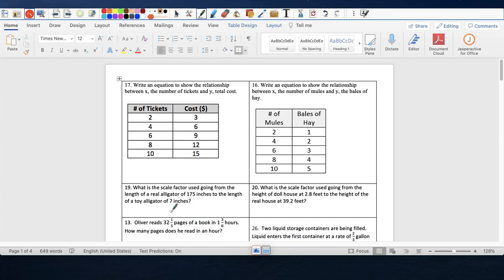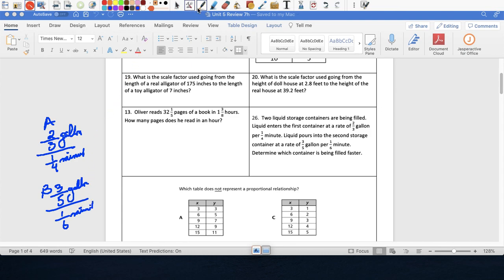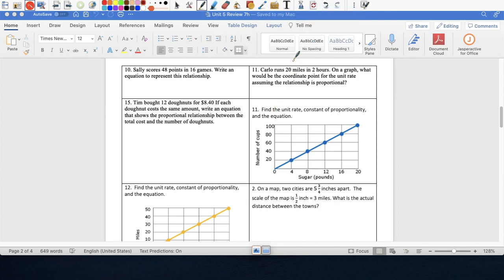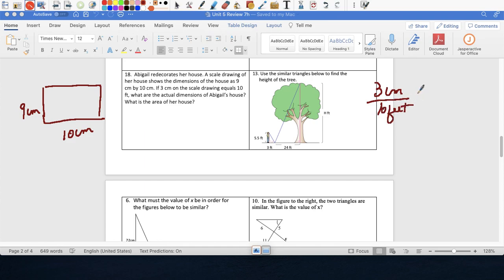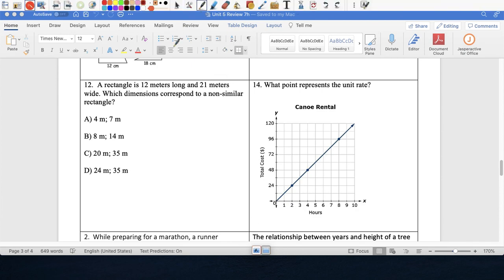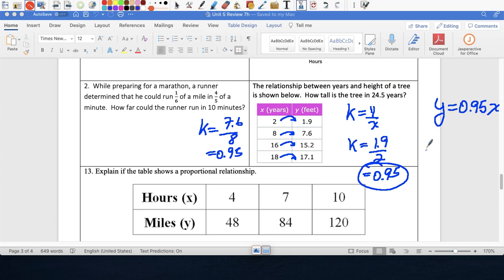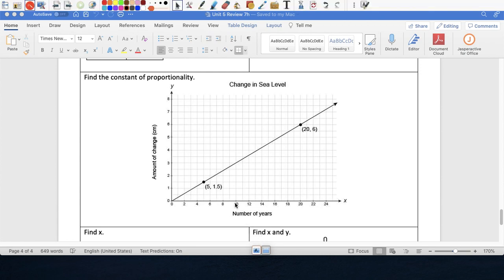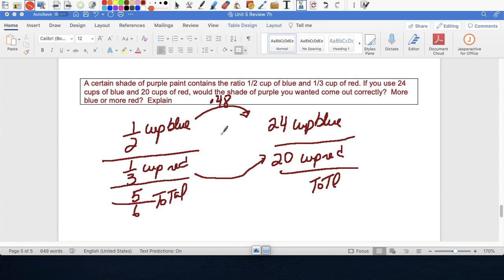Unit 5 Review